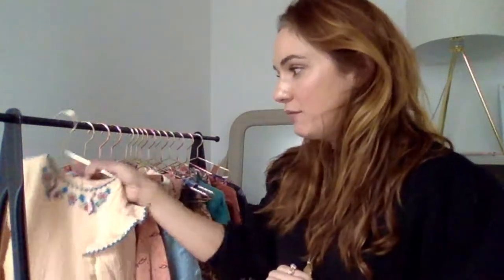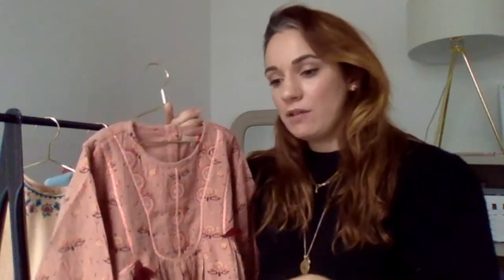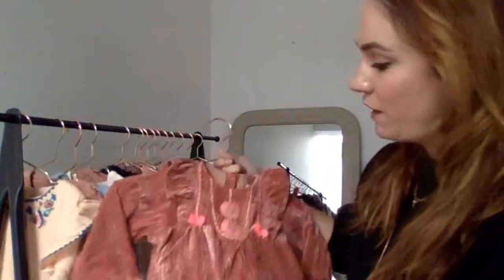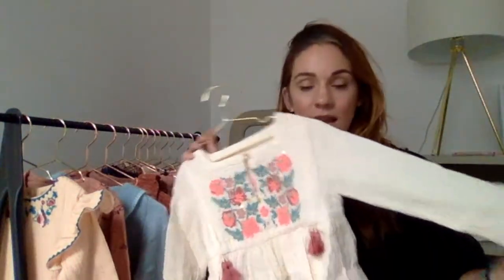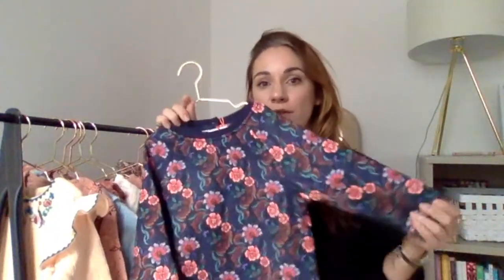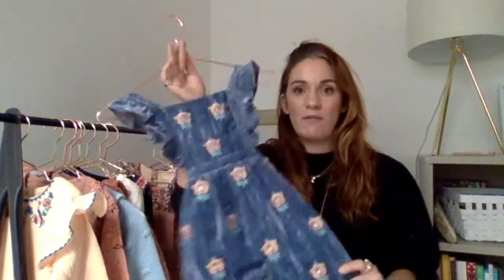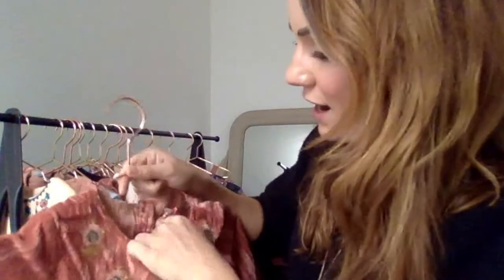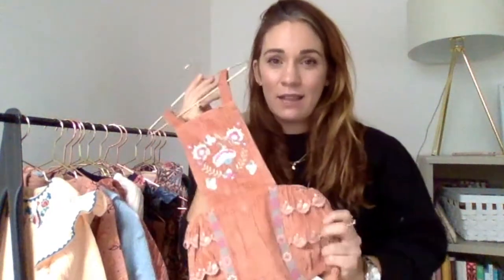Louise Misha kidswear style edit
Watch this video for the Autumn Winter 2019 Louise Misha Collection. We show you our favourite pieces.